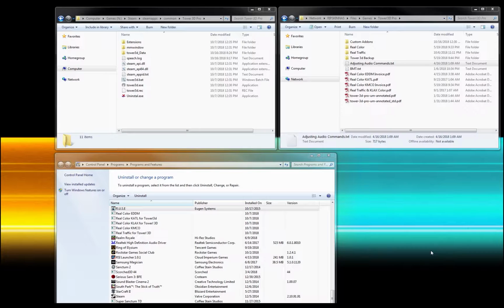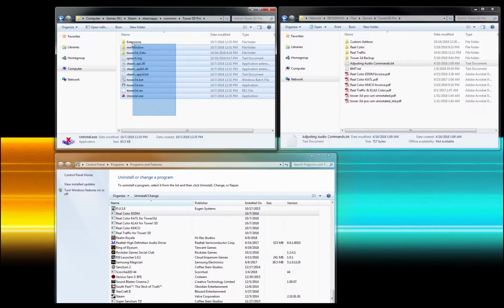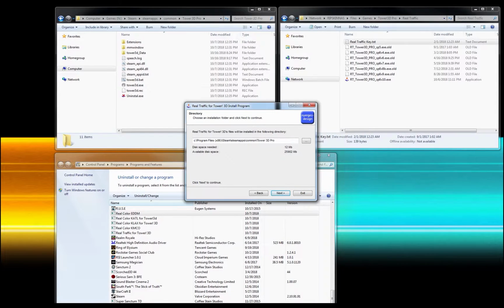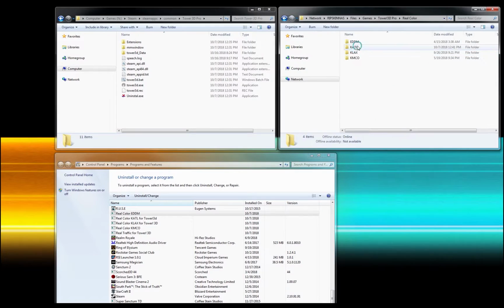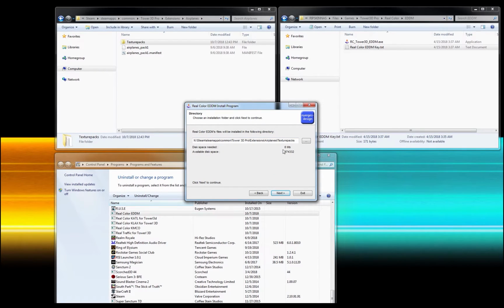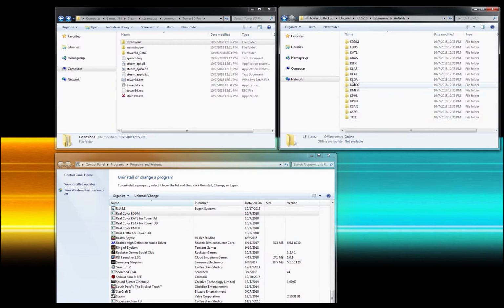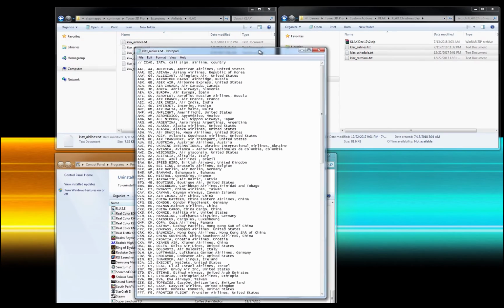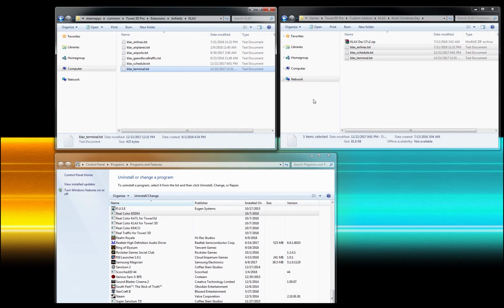Tower!3D Pro - Installing Real Traffic, Color & Schedules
After a number of comments on some of my videos as well as some questions on the forums I wanted to make a video about installing the components of the game and schedules.

Sadly I messed up a portion of the first take last week so I had to do it again after getting back in town :(

EDIT:  Adding text steps.
Assuming you have the game already installed, if you are installing fresh skip to step 6.

1.) Open Add / Remove Programs and uninstall all Real Color installs
2.) Uninstall Real Traffic
3.) Uninstall additional airports if you bought them from BMT / Feel There.
4.) If you bought the game from BMT or Feel There directly uninstall the game.
5.) If you bought the game from Steam uninstall the game through steam once RT and RC are uninstalled.
6.) Install the game through Steam or your stand along install file.
7.) Once the game is installed install airports (if you bought through steam this step is automatic just ensure the DLC has downloaded before moving on.
8.) Install Real Traffic
9.) Install Real Color for each airport you purchased it through.

Additional: Each new airport release brings an update to Real Traffic so ensure you update your installer.

To install custom schedules download them from their sources (Feel There forums, youtube links etc).  Unzip the files.  Some will have more or less files to copy over depending on the creator and how much was changed.  But you will find text files for airlines, schedule, terminal and general aviation.  These files get copied into your game extensions folder for the airport in question.  You are replacing the data already in the folder.  Thats it, though I do recommend making a backup of your extensions folder before modifying the files to avoid having to reinstall the game again.